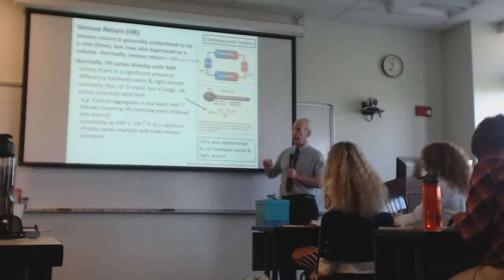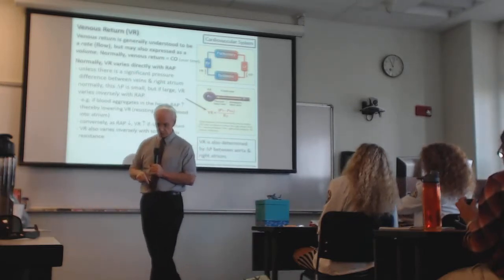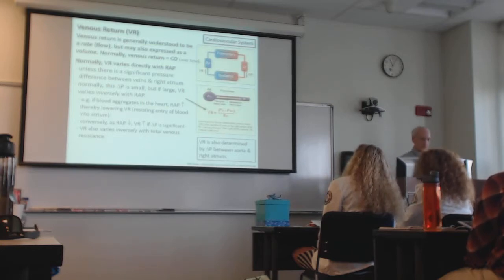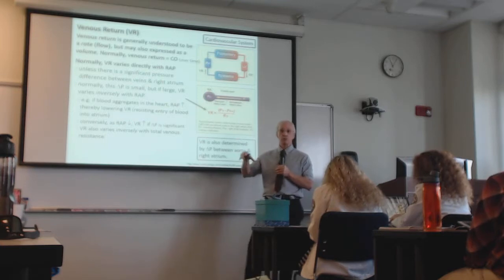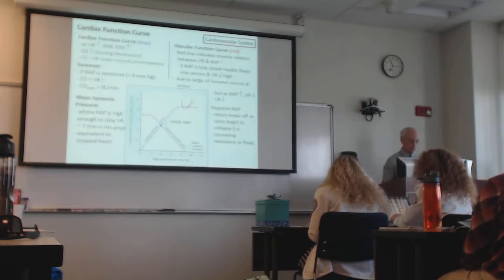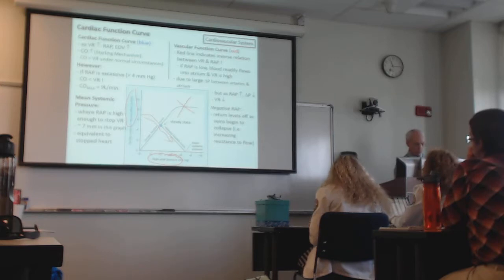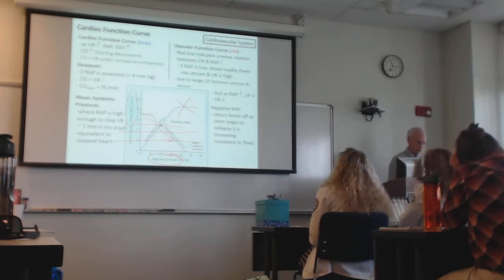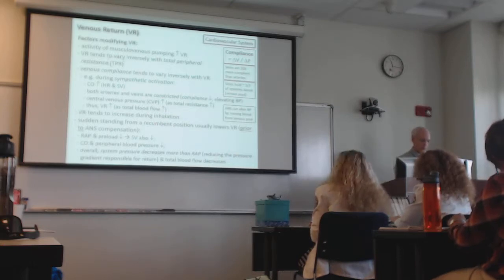Physiology 7/23 part 2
Last lecture for  exam 4